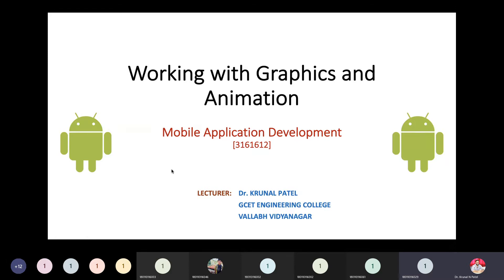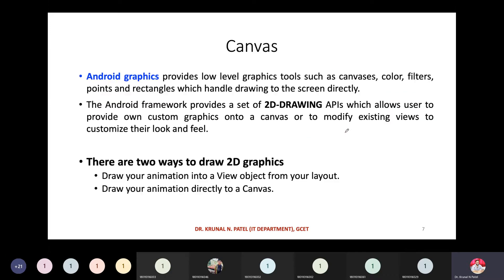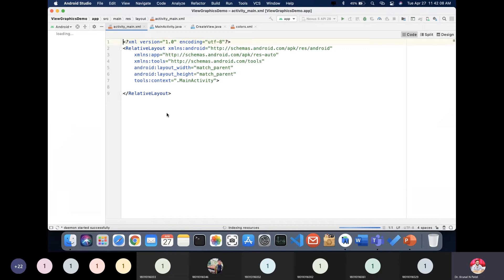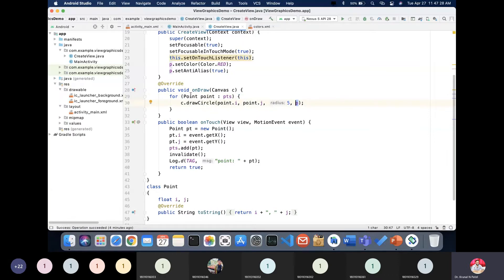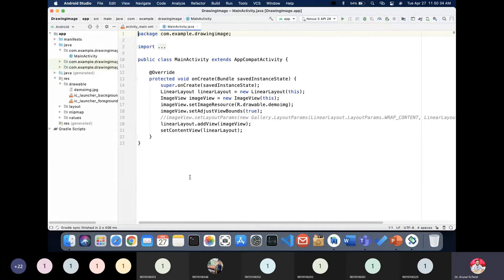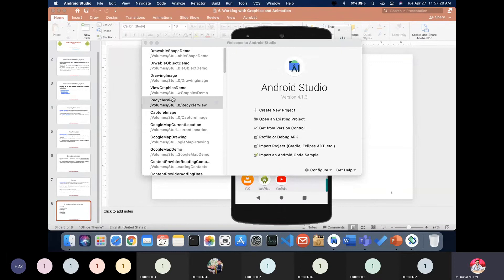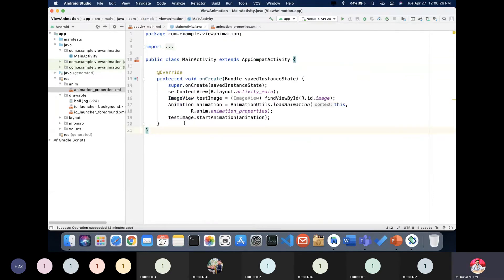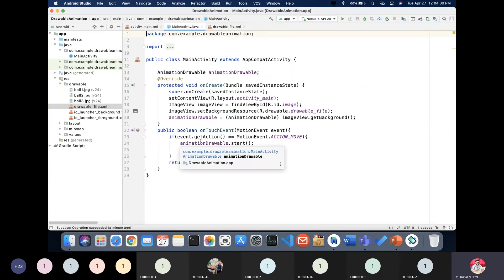Mobile Application Development-Lecture 27 Android Graphics / All the Graphics and Animation Programs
In this video we are going to talk about the how to draw 2D graphics and Animation in android application.

Android Tutorial
Mobile Application and Development
Mobile Applications
Android Application Development
GTU Syllabus
# android
# graphics
# 2D
# animation